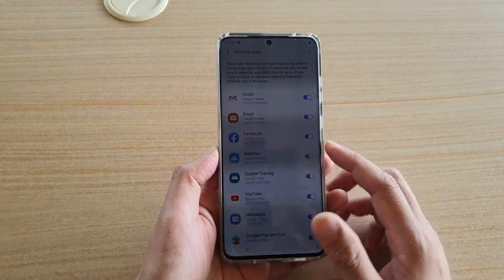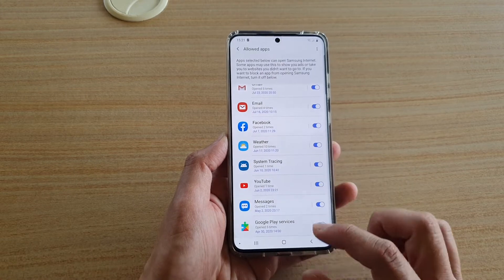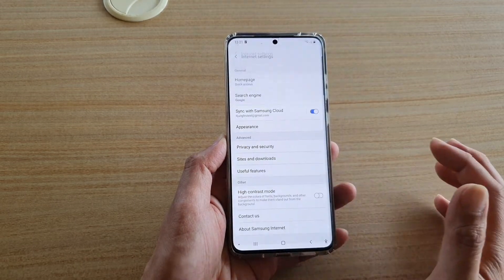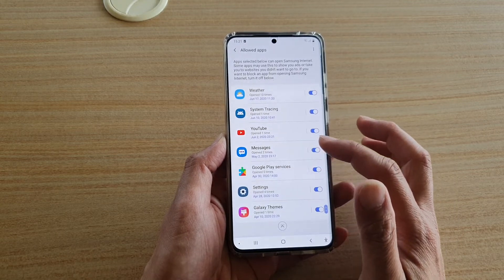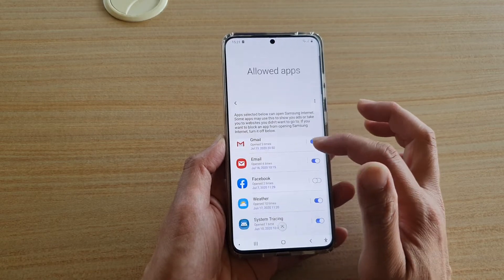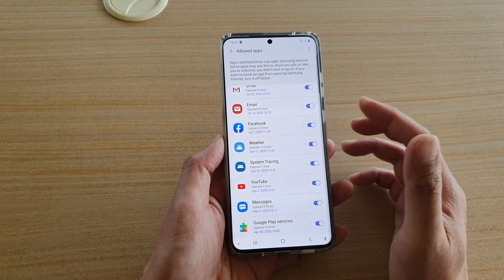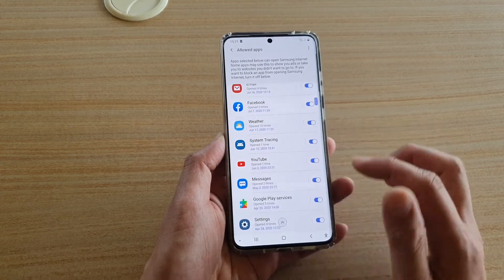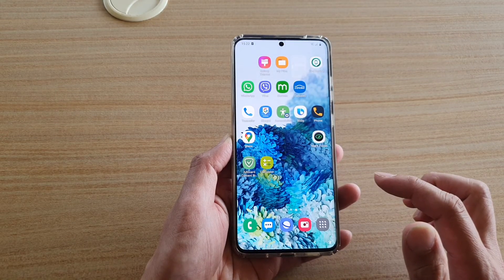Galaxy S20/S20+: How to Block Apps from Opening Up Internet to Show Ads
Learn how you can block apps from opening up internet to show ads on Galaxy S20 / S20 Plus / S20 Ultra.

Android 10.